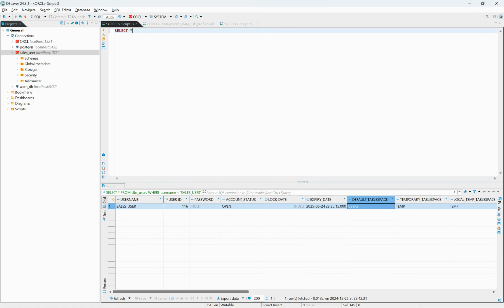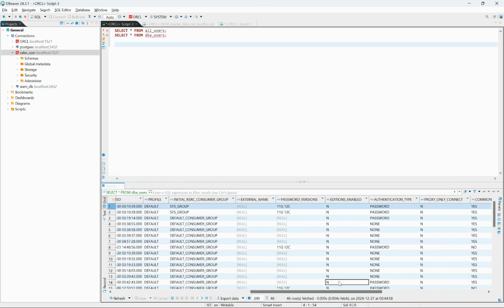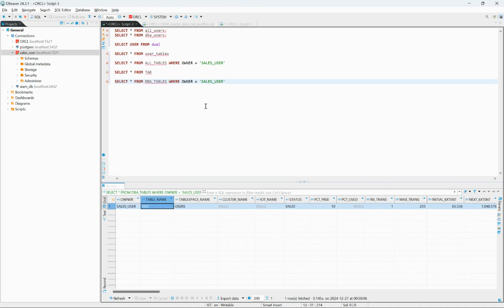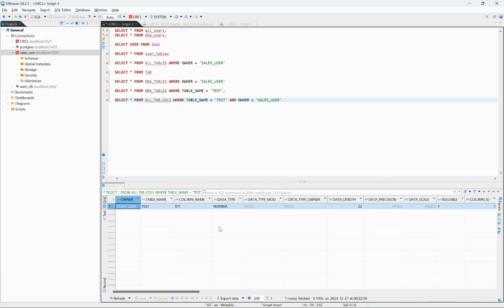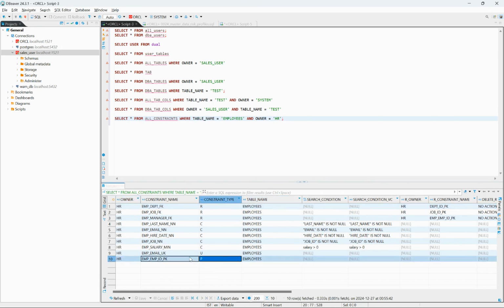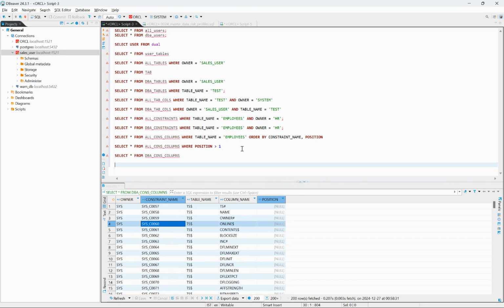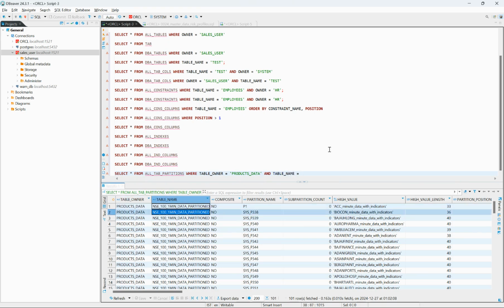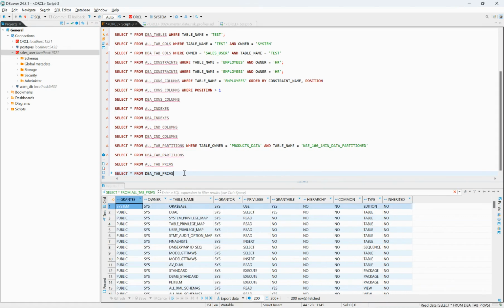004_Dictionary_Tables_Oracle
I have discussed some of the frequently used dictionary tables in Oracle database in this video.